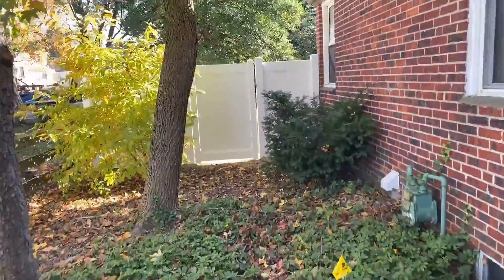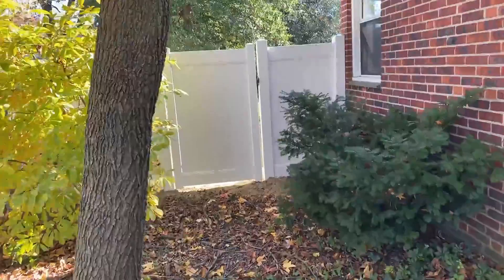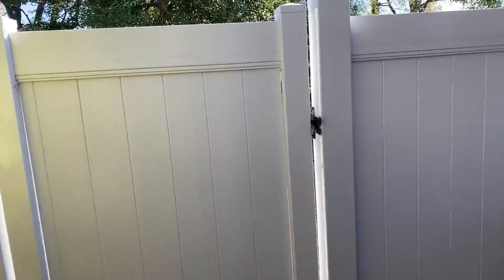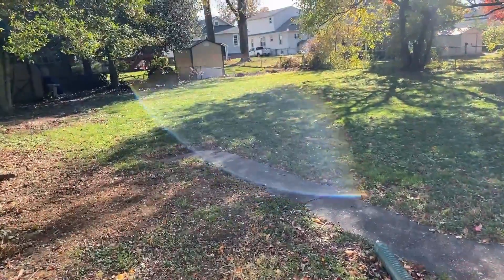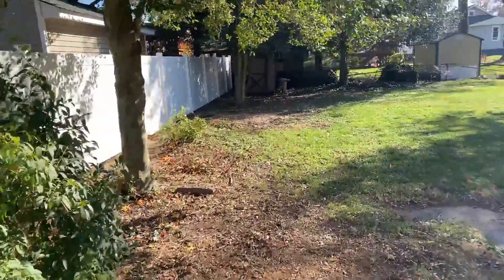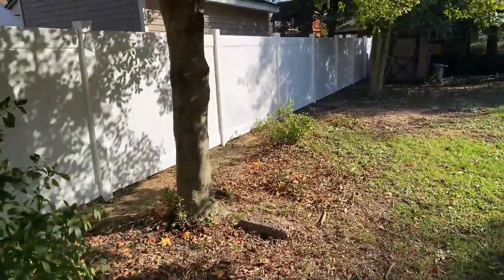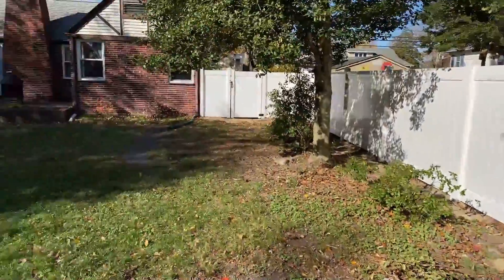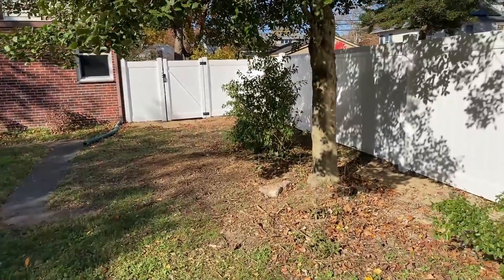Vinyl Fence Installation Near Audubon New jersey | Fence Company Near Audubon New Jersey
Nice little vinyl fence installed in Audubon New Jersey.

Looking for a fence company near Audubon or the surrounding South Jersey Area?  Deptford Fence is your premium partner!  to see your price today!

Whether you're looking for a vinyl fence, cedar fence, or aluminum fence, we have you covered.  And with our dedicated team of awesome employees you can be sure to have a great experience without the common headaches that most contractors give you.

Deptford Fence Company
675S Evergreen Ave

Hours of operation:
Sunday Closed
Saturday Closed

Need a fence installed in the South Jersey Area?  We make the process super easy!

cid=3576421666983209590